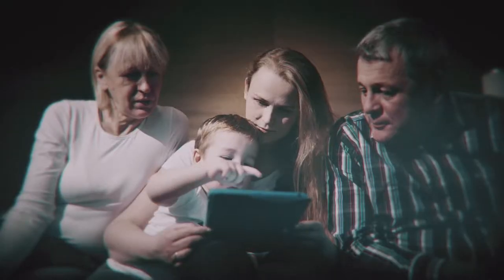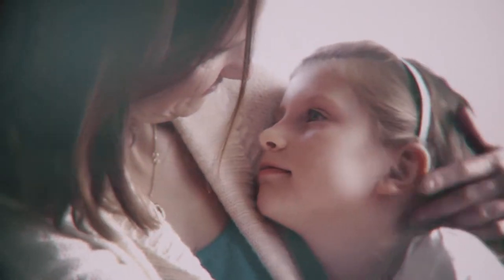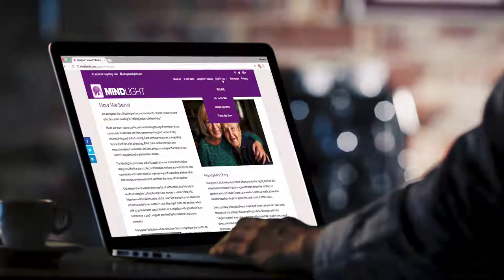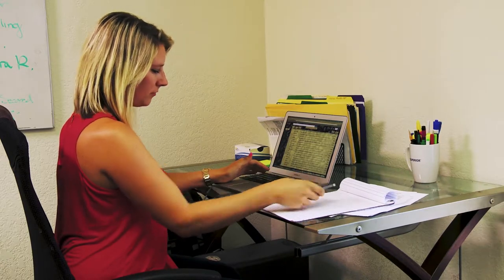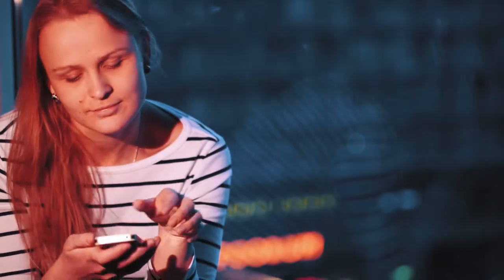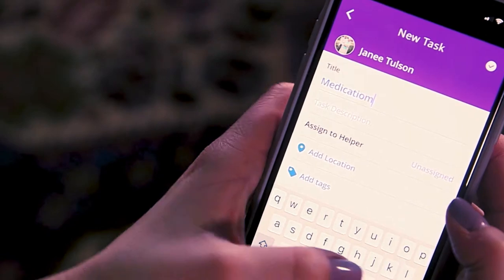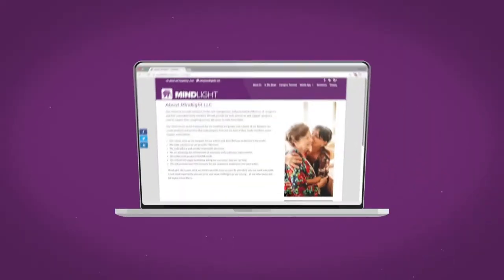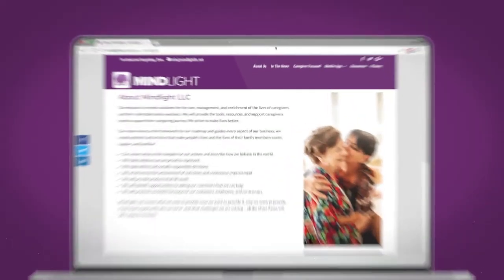Mindlight LLC Introduction Video - Short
MindLight Introduction Video - Short Form